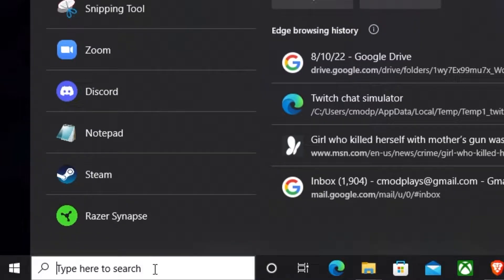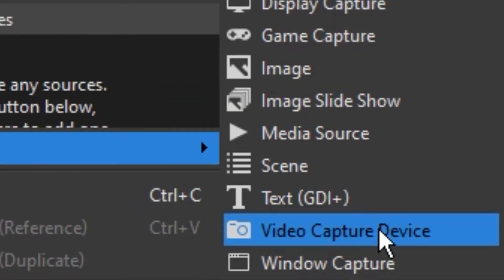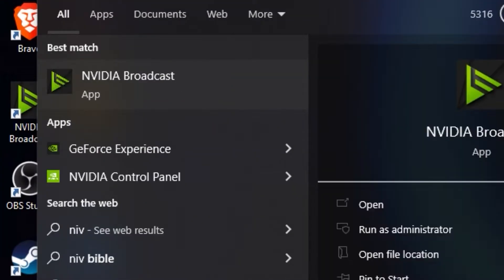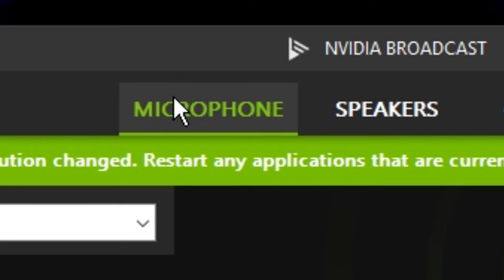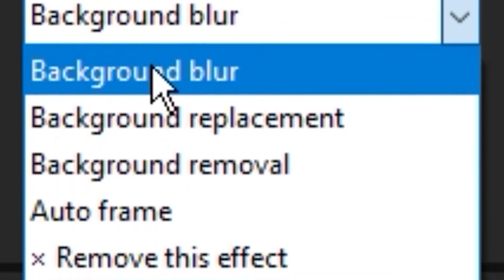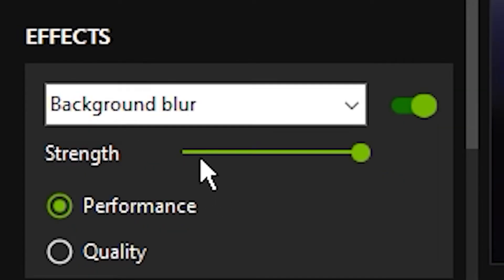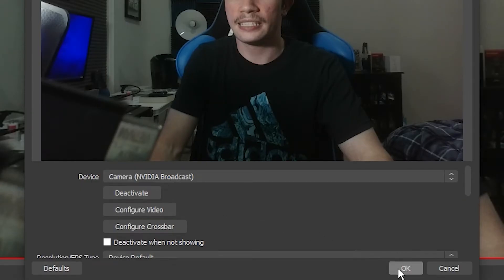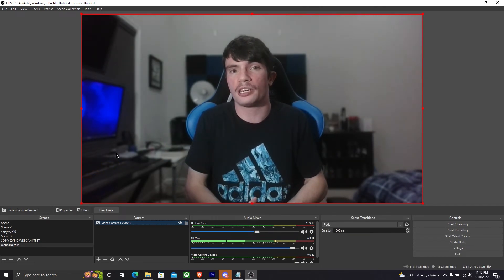How To Get The Background Blur On Any Webcam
Ever wonder how you could get the background blur effect on any camera especially a webcam?  Today i'll show you how to get the background blur effect on any camera especially webcams using nividia broadcast! Video includes a tutorial for getting the blurred background effect on webcams using nividia broadcast.

0:00 0:08 Intro
0:08 0:44 Obs Camera Setup
0:44 1:50 Nividia Broadcast Setup
1:50 2:26 Blur Background Complete
2:26 2:54 Outro